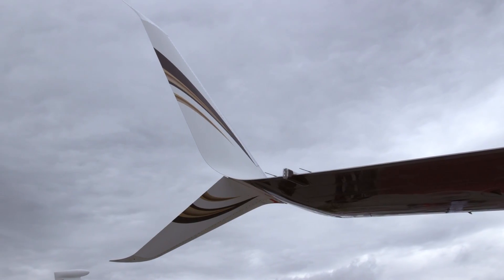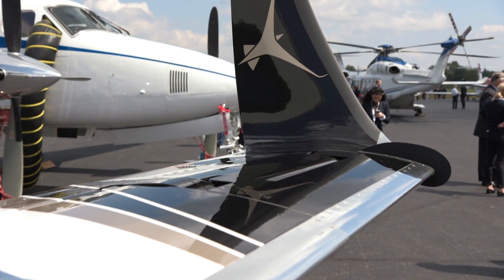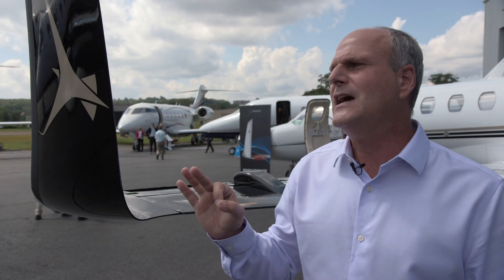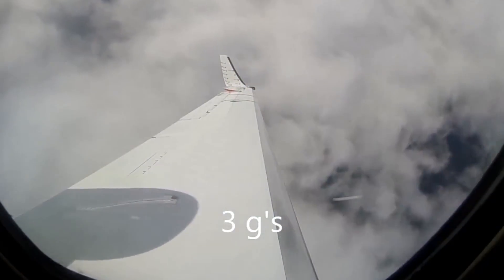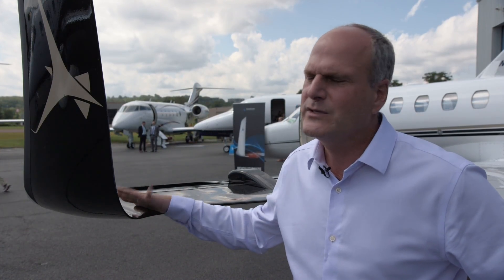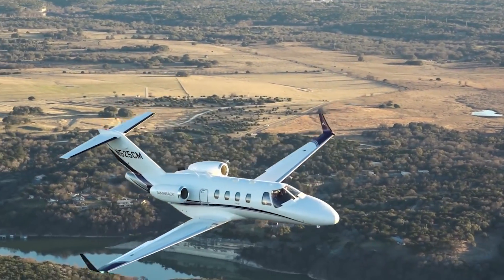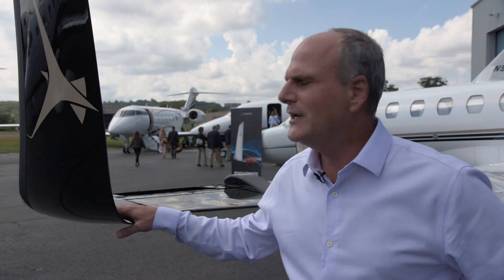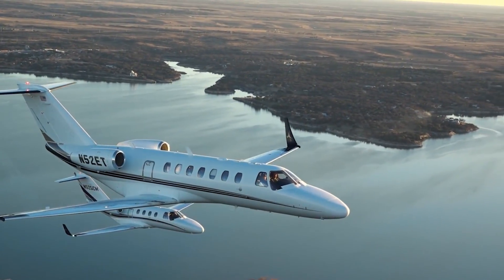Tamarack Active Winglets: A Leap Forward in Aerodynamics Technology – AIN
Winglets are typically added to aircraft to improve performance and efficiency, but they change the aerodynamic load on an airplane’s wing, requiring additional internal structural reinforcements. Tamarack Aerospace has developed an active winglet system that includes a wingtip extension and winglet, and an active load-alleviation system that counteracts gust and maneuver loads, negating the need for the typical structural reinforcement of the wing.